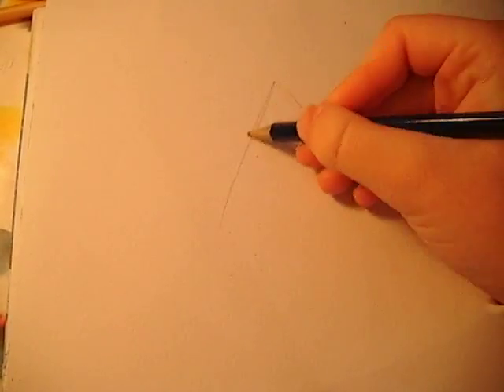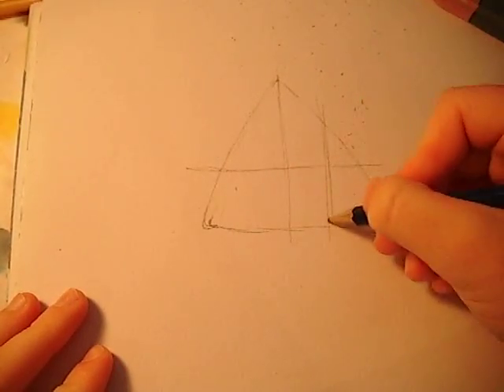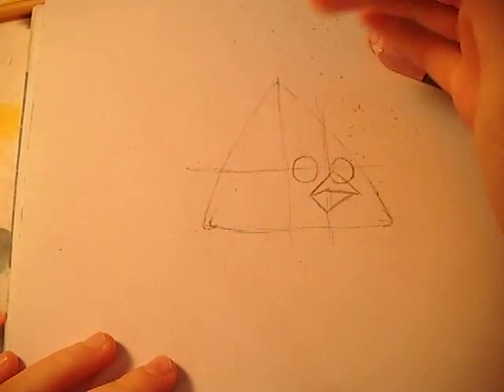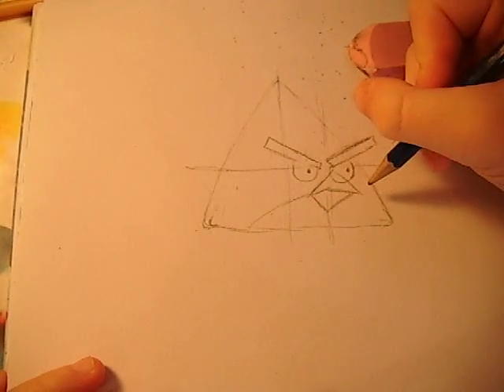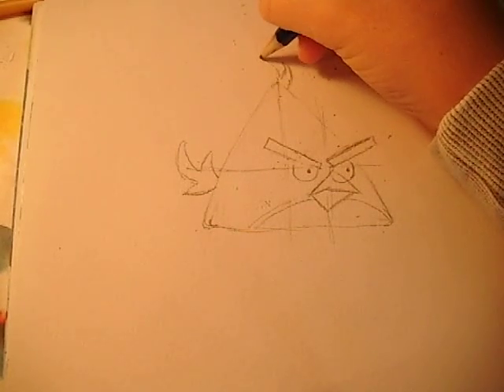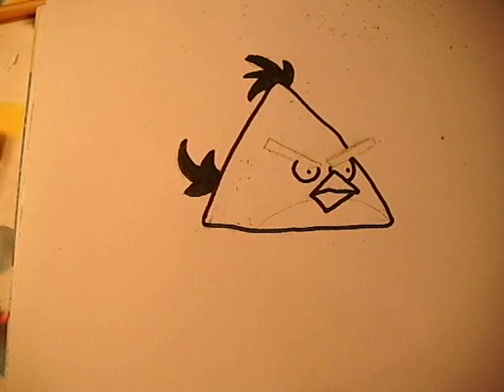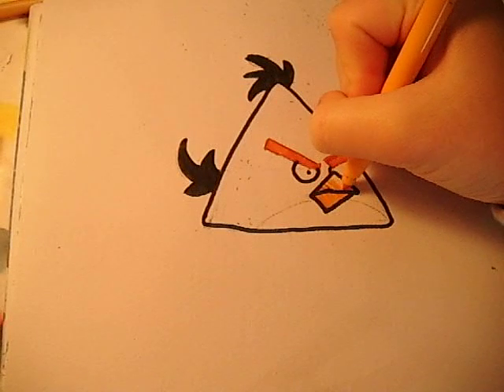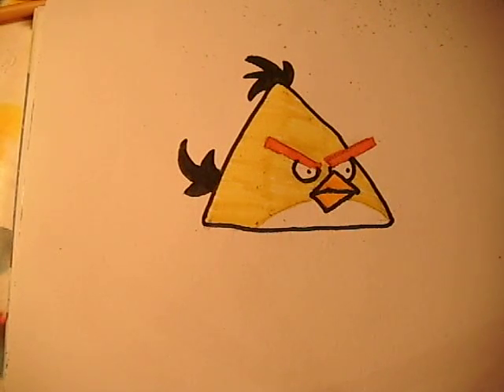How to Draw a Yellow Angry Bird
Starting from a blank canvas, I will show you how to draw a Yellow Angry Bird in Real time so you can follow along.